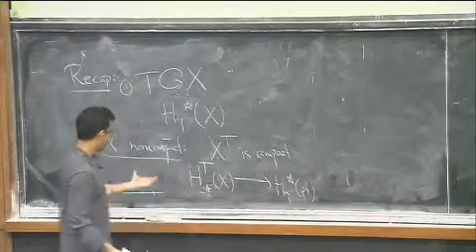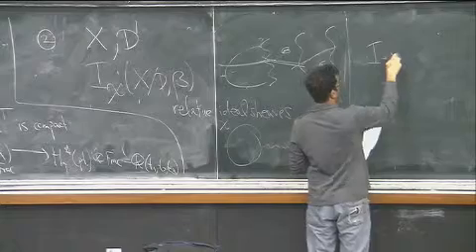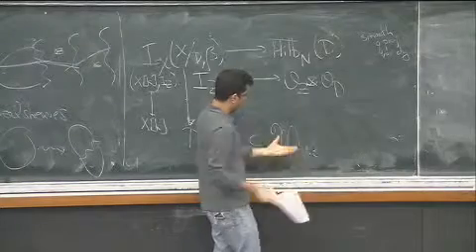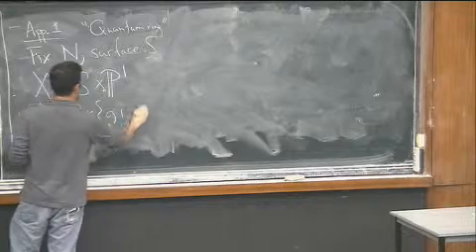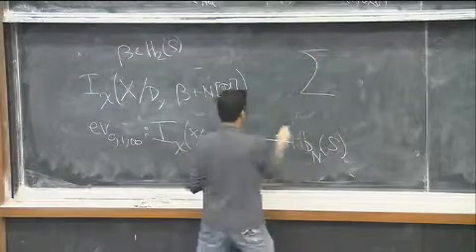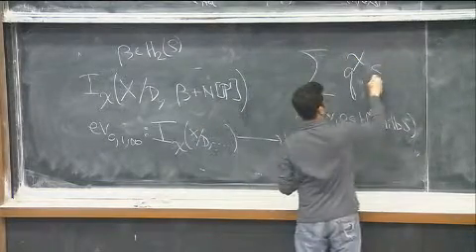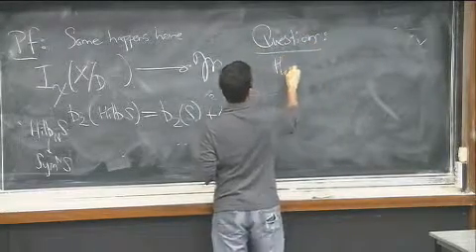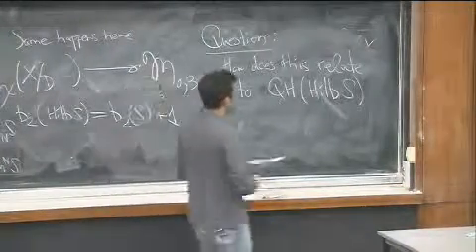Davesh Maulik - Part 2